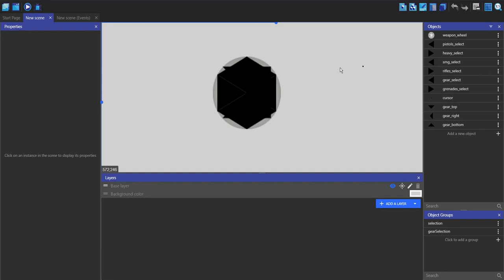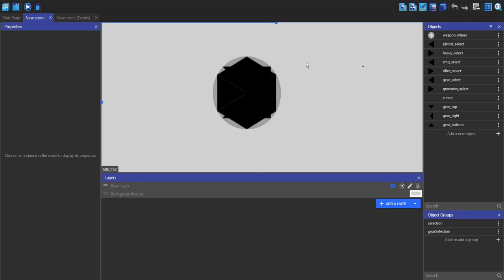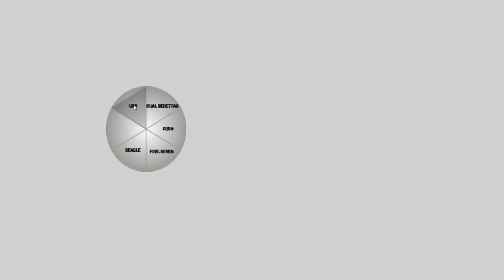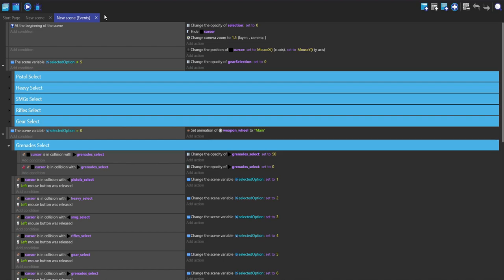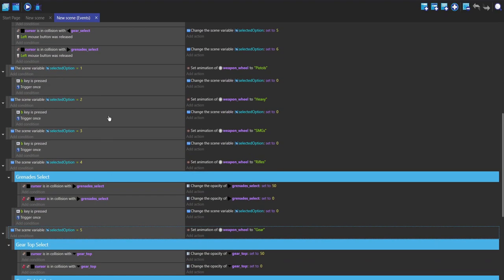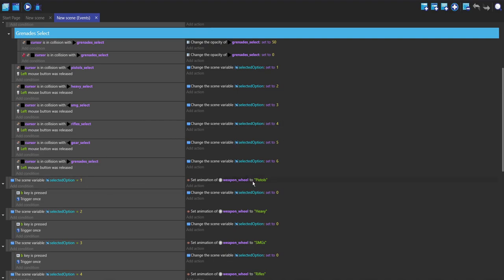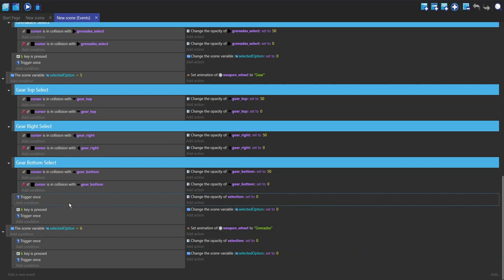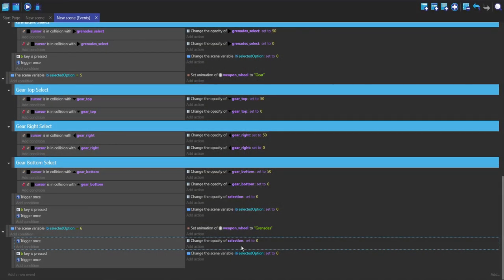CS:GO's Buy Menu in GDevelop 5.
Bit of a different video. Might focus more into the GUI side of things now instead of general GDevelop stuff.